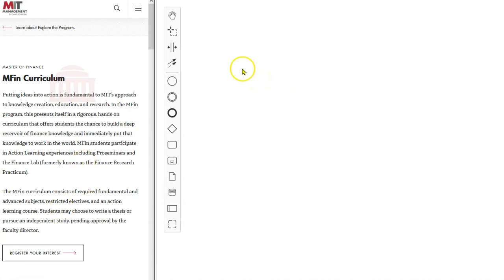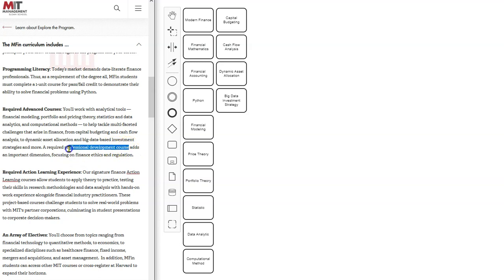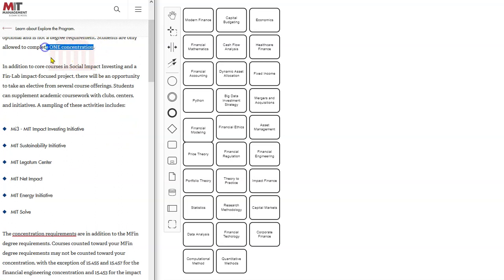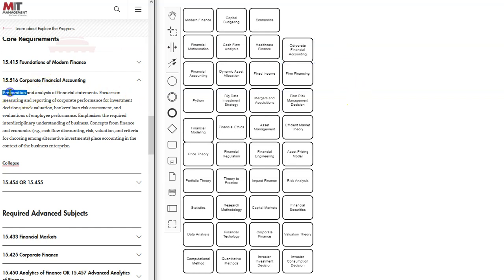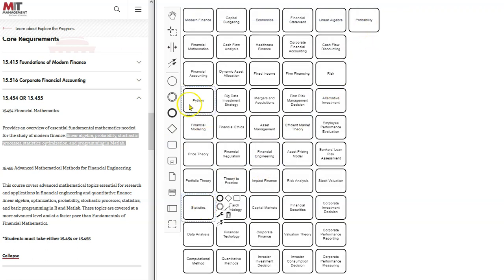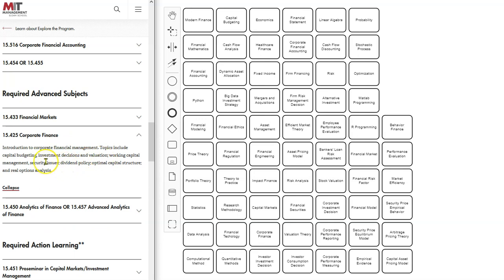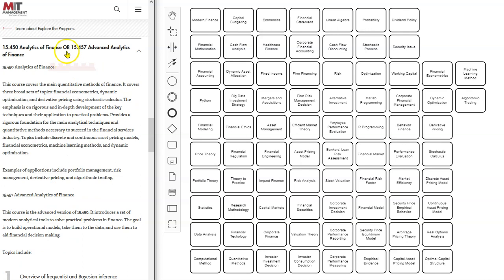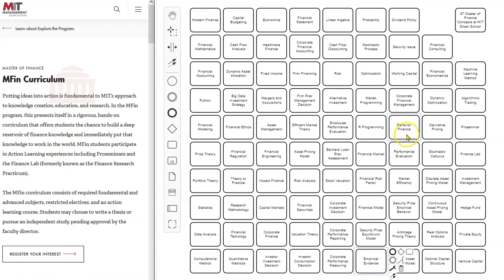87 Master of Finance Concepts at MIT Sloan School